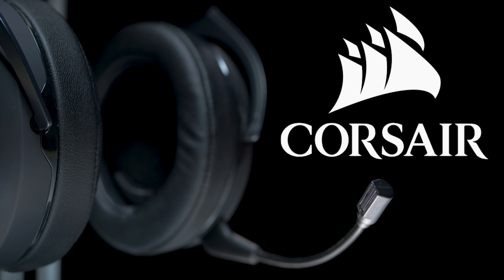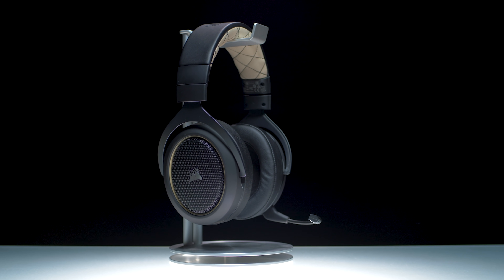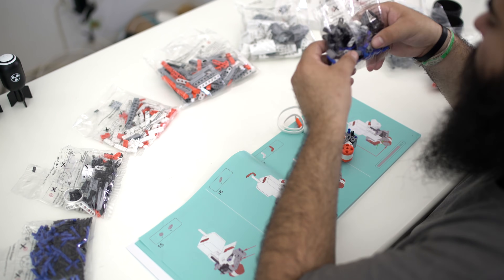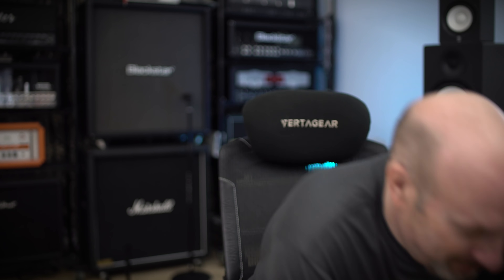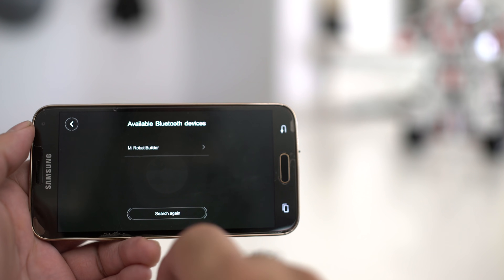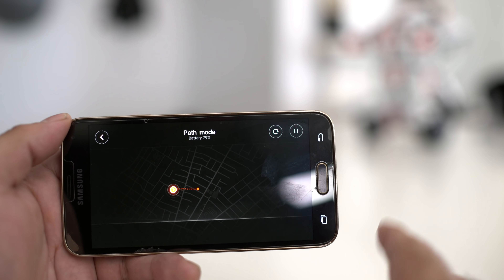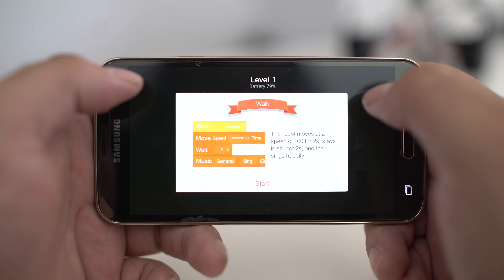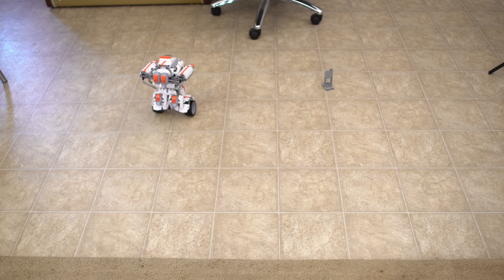The Coolest Little Robot Ever - The Xiaomi Mi Robot Builder Kit!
CORSAIR HS70 SE Wireless Headphones